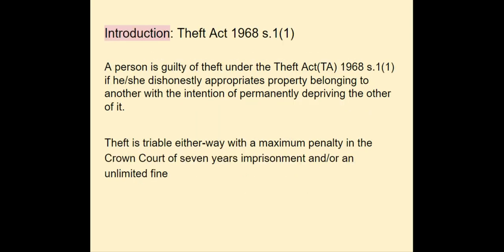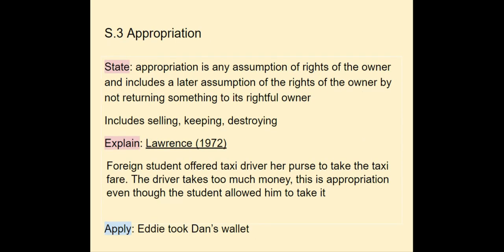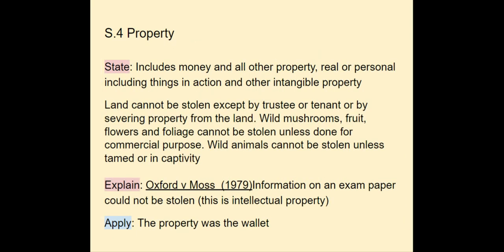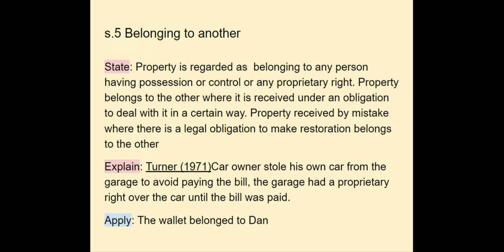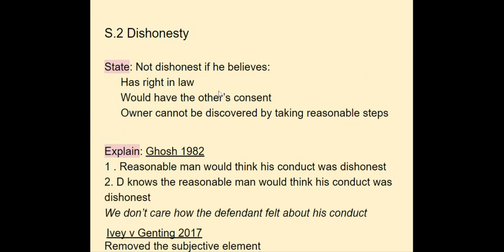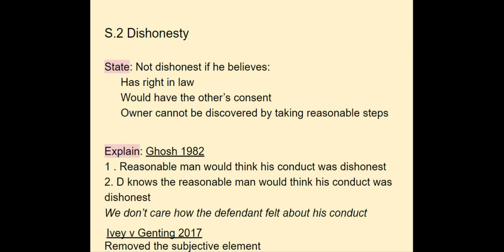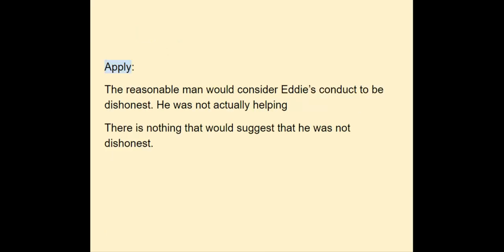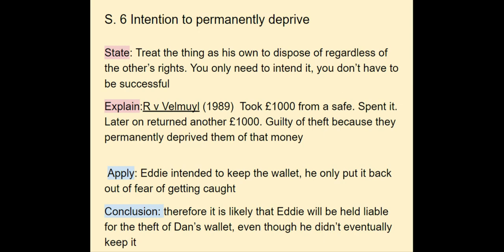How apply the law of theft to a scenario question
How to state, explain and apply the law of theft to a scenario question. (UK Law)